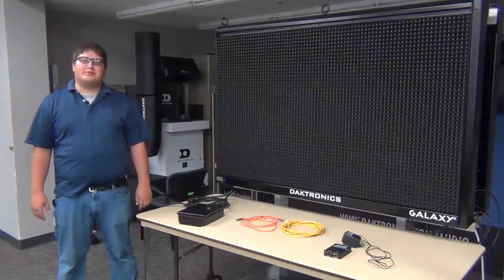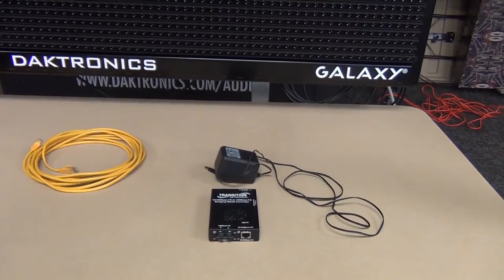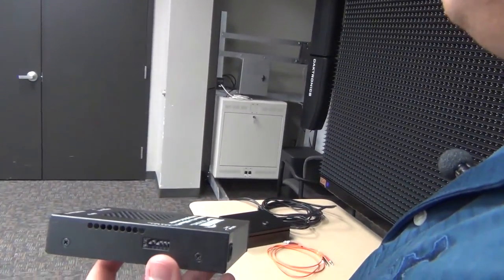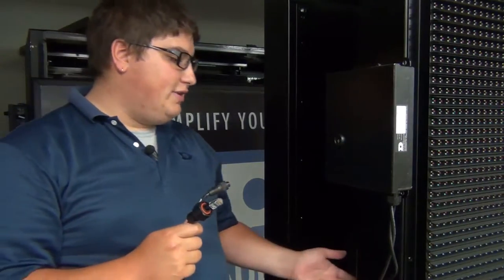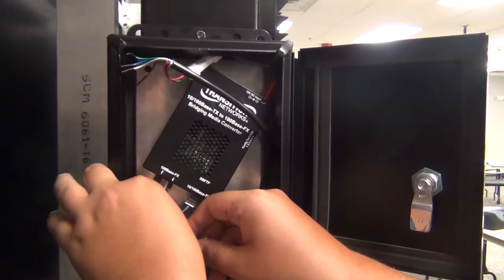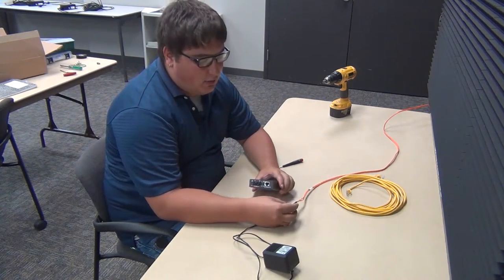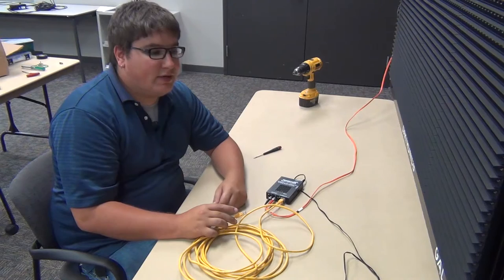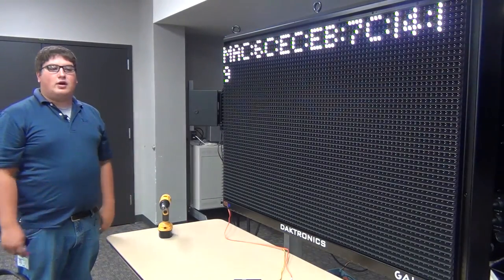How to Properly Install Ethernet Fiber Communication for a Daktronics Galaxy GS6 and GT6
Installation of Ethernet Fiber Communication for GS6 or GT6 Display.

Video Transcript (intro omitted)

HERE IS THE EQUIPMENT THAT WILL BE SENT WITH THE ETHERNET FIBER COMMUNICATIONS KIT.  WE’VE GOT OUR FIBER ETHERNET COMM BOX WITH A MEDIA CONVERTER INSIDE OF IT.  WE’VE GOT OUR FIBER CABLE.  THAT WILL ACTUALLY BE SUPPLIED BY THE INSTALLER OR THE CUSTOMER.  FOR THE PURPOSE OF THIS WE JUST HAVE A SHORT LITTLE ONE WE WILL BE CONNECTING FOR THE VIDEO.  WE HAVE AN ETHERNET CABLE. WE HAVE OUR MEDIA CONVERTER FOR INSIDE THE BUILDING AS WELL AS A WALL PACK TRANSFORMER THAT WILL BE CONNECTED TO IT AS WELL.
ON THE MEDIA CONVERTER THAT IS AT THE BUILDING AND THE SIGN.  YOU’LL NOTICE THAT THERE ARE SOME DIP SWITCHES ON THE SIDE.  ON THE TOP OF THE BOX IT SAYS CONFIG SWITCHES AND IT HAS ONE THROUGH SIX.  IT IS IMPORTANT FOR THE GS6 DISPLAY THAT YOU CHANGE DIP SWITCHES ONE AND THREE TO BE DOWN.  FROM THE FACTORY THEY WILL ALL SHIP UP BECAUSE THERE ARE SOME DISPLAYS THAT REQUIRE ALL SWITCHES TO BE UP.  FOR THE GS6 WE NEED TO MAKE SURE ONE AND THREE ARE DOWN.   USE A LITTLE SCREWDRIVER TO KNOCK THOSE SWITCHES DOWN AND I WILL DO THAT NOW.
SO I’M GOING TO HIT ONE AND THREE.  THAT IS SET UP FOR THE ONE INSIDE THE BUILDING.  YOU WILL NEED TO DO THE SAME THING FOR THE ONE AT THE SIGN.
WHEN MOUNTING THE ETHERNET FIBER COMM BOX AT THE DISPLAY, WE GENERALLY REQUEST THAT YOU MOUNT IT SOMEWHERE ON THE STRUCTURE AS OPPOSED TO THE DISPLAY ITSELF.   HOWEVER, WE KNOW THAT THAT’S NOT ALWAYS POSSIBLE SO IF YOU NEED TO MOUNT IT TO THE DISPLAY INSTEAD OF THE STRUCTURE. WE ASK THAT BEFORE YOU START DRILLING INTO THE DISPLAY THAT YOU CHECK BEHIND THE MODULES THAT YOU ARE NOT DRILLING INTO ANY ELECTRICAL COMPONENTS, THE CONTROLLER OR ANYTHING LIKE THAT.  GENERALLY IF YOU MOUNT IT TO THE SIDE OF THE CABINET YOU’RE GOING TO BE PRETTY SAFE.  SO WHAT WE WILL BE DOING RIGHT NOW IS MOUNTING IT TO THE CABINET RIGHT HERE.
ONCE THE COMM BOX IS MOUNTED.  YOU’LL TAKE THE ENDS OF THE CABLE AND AND PLUG THEM INTO THE BACK OF THE DISPLAY.
THERE ARE TWO CABLES, OUR ETHERNET CABLE HERE IN THE TOP PORT AND THE AUXILIARY POWER CABLE THAT WILL PLUG INTO THE PORT RIGHT BELOW IT.
ONCE YOU’VE GOT THE COMM BOX MOUNTED AND IT IS PLUGGED INTO THE DISPLAY.  YOU THEN NEED TO ROUTE YOUR FIBER CABLES INTO THE COMM BOX.  YOU CAN ROUTE THAT THROUGH A KNOCK OUT IN THE BOTTOM OF THE COMM BOX.  YOU CAN HOOK UP THE FIBERS WHAT EVER COLOR YOU WANT INTO RX AND TX.  SO I AM GOING TO HOOK THE RED INTO TX AND THE BLACK INTO RX.
YOU CAN SEE WE JUST FINISHED MOUNTING THE FIBER CABLES AND SETTING THOSE IN.  THEY ARE LOCKED IN SO IF I PULL ON THEM THEY DO NOT PULL BACK OUT.  THE RED GOES TO TX AND THE BLACK GOING TO RX.  THAT IS IMPORTANT TO REMEMBER FOR WHEN WE GET INSIDE THE OTHER MEDIA CONVERTER.
NOW I AM AT THE OTHER MEDIA CONVERTER, NORMALLY WE WOULD HAVE THE FIBER RUNNING FROM THE SIGN UNDERGROUND IN SOME CONDUIT AND INTO THE BUILDING.  FOR THE PURPOSE OF THE VIDEO WE ARE KEEPING EVERYTHING PRETTY CLOSE BUT IT IS THE SAME GENERAL CONCEPT.  AT THE MEDIA CONVERTER INSIDE THE BUILDING.  WE NEED TO HOOK UP THE FIBER CABLES THE OPPOSITE OF THE  WAY WE HOOKED THEM UP.  SO WE WOULD HAVE RX GOING TO TX AND TX GOING TO RX ON THIS CONVERTER.  AT THE MEDIA CONVERTER AT THE SIGN WE HOOKED THE RED CABLE UP TO THE TX SO IT NEEDS TO GO TO RX ON THIS SIDE AND WE WILL HOOK THE BLACK UP TO THE OTHER ONE.  SO AGAIN WE RUN RX TO TX AND RX TO TX.  ONCE THAT IS CONNECTED WE CAN POWER UP THE MEDIA CONVERTER.  SO I’LL TAKE THE WALL PACK TRANSFORMER AND PLUG THAT INTO AN OUTLET.
WE NOW HAVE POWER TO THE FIBER MEDIA CONVERTER, YOU’LL NOTICE WE HAVE OUR POWER LIGHT AND AN FD LIGHT.  THOSE ARE THE ONLY TWO LIGHTS ON.  THE REASON WE DON’T ANYTHING ELSE IS BECAUSE WE NEED TO GET OUR ETHERNET CABLE PLUGGED INTO THE JACK ON THE FIBER MEDIA CONVERTER AND THE OTHER END OF THE CABLE PLUGGED INTO A NETWORK JACK.  IT IS IMPORTANT TO BE CONNECTED TO THE INTERNET BECAUSE IN ORDER FOR THE DISPLAY TO DOWNLOAD MESSAGES IT NEEDS TO BE ABLE TO REACH OUT TO THE INTERNET TO THE VENUS CONTROL SUITE CLOUD TO DOWNLOAD THOSE MESSAGES.  THIS IS DIFFERENT FROM HOW WE PREVIOUSLY HAD THE SIGNS SET UP BECAUSE WE NOW HAVE TO HAVE THAT INTERNET ACCESS AS OPPOSED TO A DIRECT SIGN TO COMPUTER CONNECTION.  SO I’M GOING TO PLUG THIS CABLE INTO THE NETWORK AND WE WILL CHECK THE LIGHTS AND VERIFY OUR BOOT SEQUENCE.
ALRIGHT WE HAVE OUR JACK PLUGGED IN AND YOU CAN SEE WE HAVE SOME LIGHTS FLICKERING.  OUR LINK LIGHTS ARE ACTIVE, THAT IS A GOOD SIGN.  ALL THE LIGHTS ARE ON AND WORKING PROPERLY, NOW WE SHOULD BE GOOD TO POWER  UP THE DISPLAY AND CHECK THE BOOT SEQUENCE AND MAKE SURE IT IS PULLING AN IP ADDRESS FROM OUT NETWORK.
AS WE CAN SEE THE SIGN IS NOW GOING THROUGH ITS BOOT SEQUENCE.  IN A SECOND WE SHOULD SEE AN IP ADDRESS ON THE DISPLAY OF 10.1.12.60.  THAT SHOWS THE DISPLAY IS CONNECTED TO THE NETWORK, IT HAS PULLED AN IP ADDRESS FROM THE NETWORK AND WE SHOULD BE ABLE TO COMMUNICATE USING THE VENUS CONTROL SUITE SOFTWARE ON OUR COMPUTER.